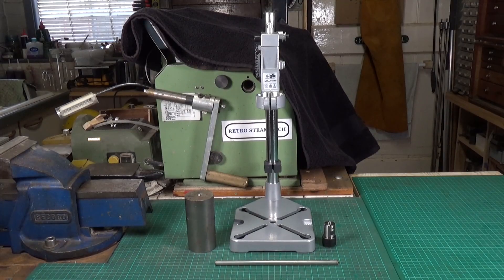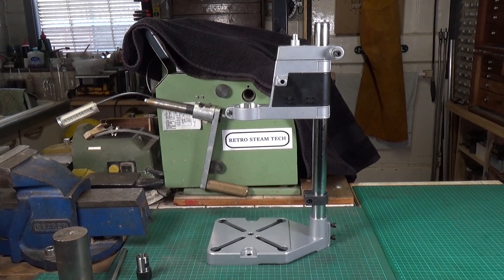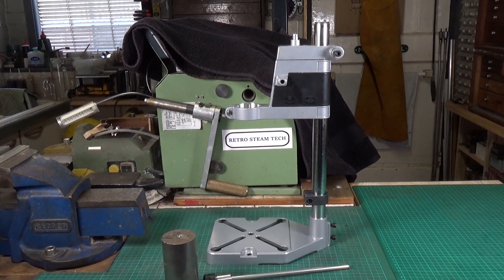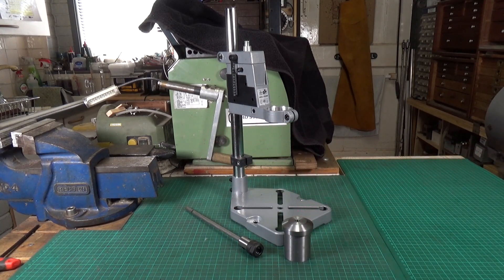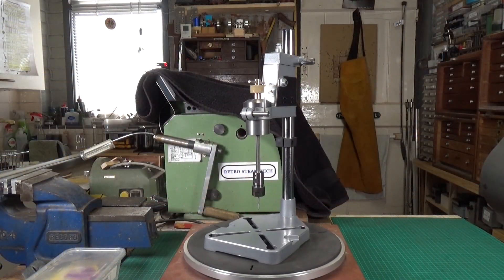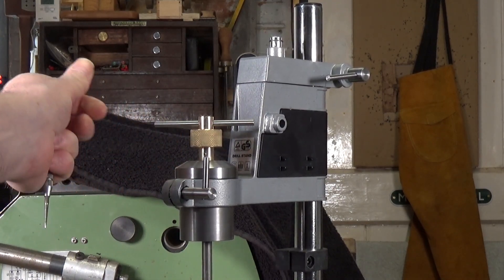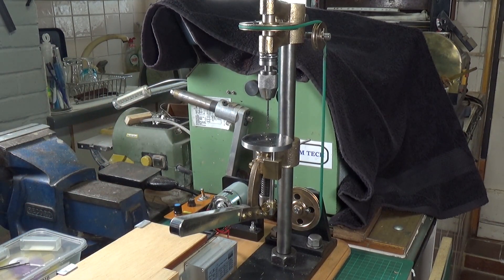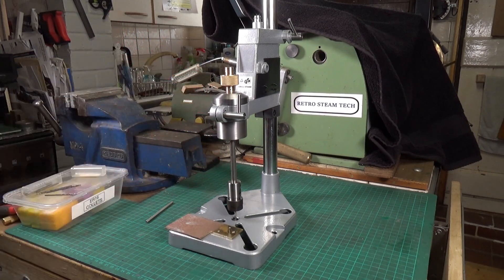Collet Chuck Tapping Guide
A variation on a tapping guide made by 'myfordboy'. This one uses an ER16 Collet Chuck.

ER16 Collet Chuck

Bench Drill Stand